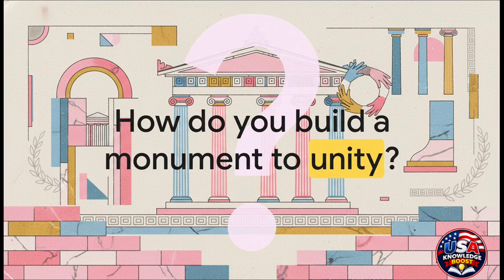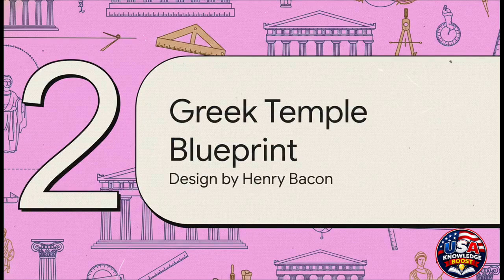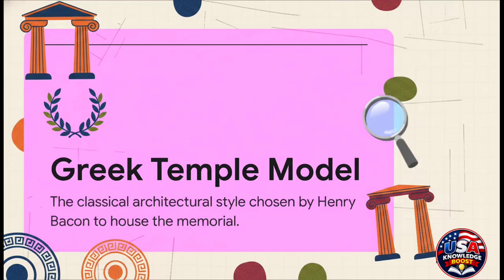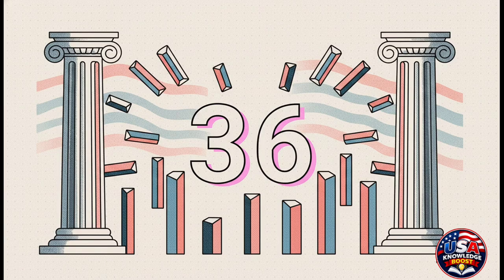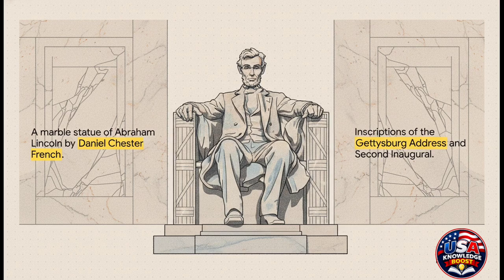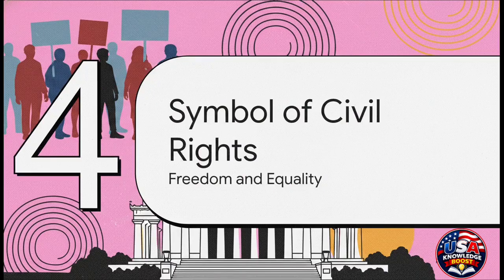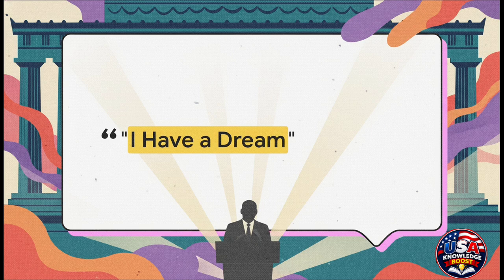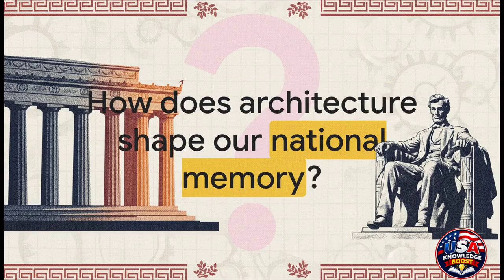🏛️🇺🇸 Lincoln Memorial History | The Inspiring Story of America's Greatest Monument ✨📖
📖 Lincoln Memorial History | Full Documentary Description 🇺🇸🏛️

Discover the fascinating history of the Lincoln Memorial, one of the most iconic monuments in the United States. Built to honor Abraham Lincoln, the memorial stands as a powerful symbol of freedom, unity, democracy, and equality.

In this video, you'll learn about the planning, construction, and historical significance of the Lincoln Memorial, from its design by Henry Bacon to the creation of the magnificent statue by Daniel Chester French. Explore the inspiring inscriptions of Lincoln's famous speeches, including the Gettysburg Address, and discover why millions of visitors from around the world visit this landmark every year.

The Lincoln Memorial also played a major role in the American Civil Rights Movement. In 1963, Martin Luther King Jr. delivered his historic "I Have a Dream" speech here during the March on Washington, making the memorial a lasting symbol of justice and equality.

Watch until the end to uncover amazing facts, historical insights, and the enduring legacy of one of America's most treasured landmarks.